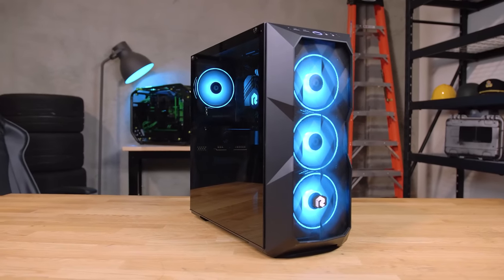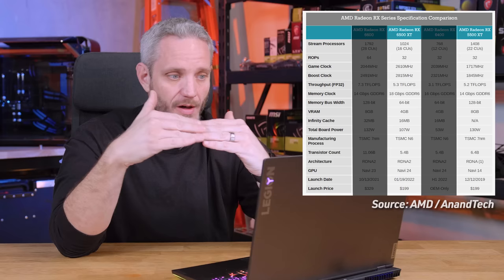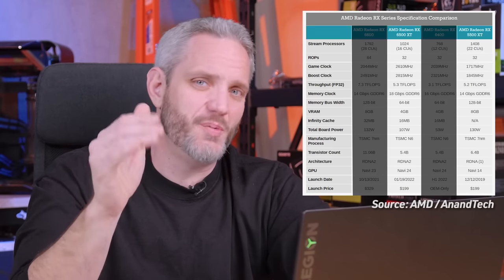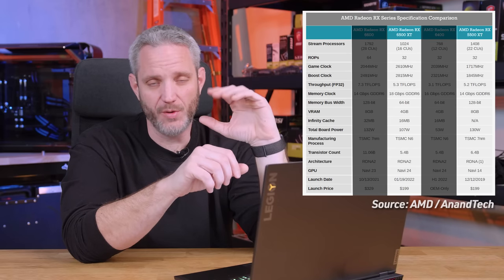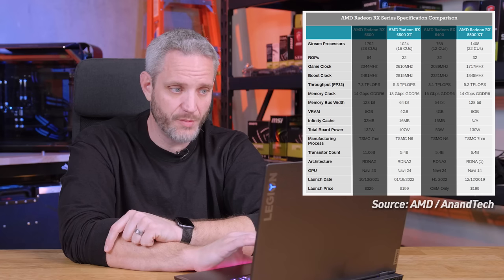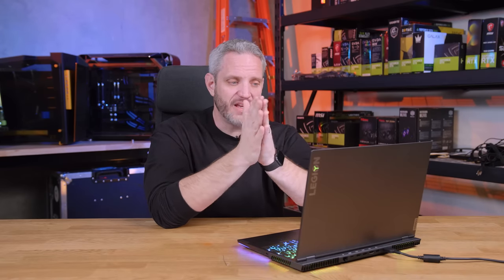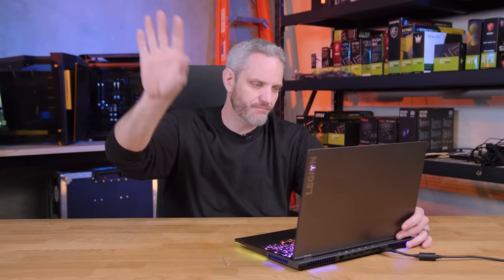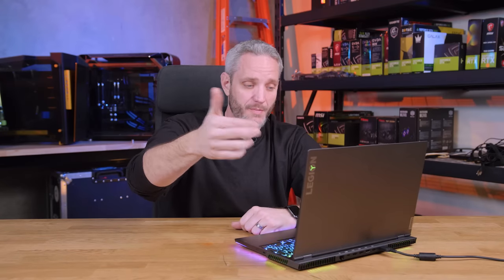AMD launches new budget GPUs... and you might actually be able to get it!